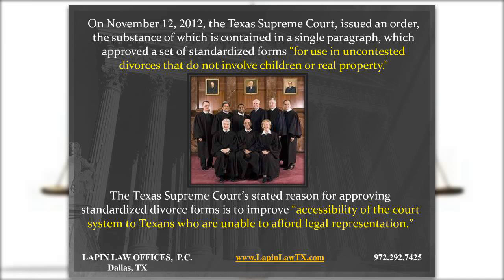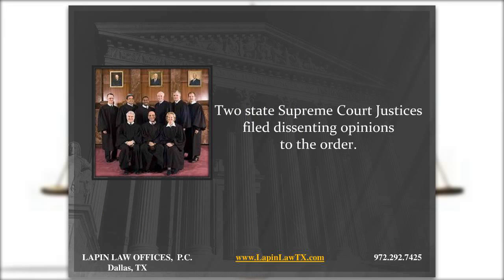TEXAS LAWYER EXPLAINS OPPOSITION TO STANDARD COURT FORMS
This video from Lapin Law Group discusses the reasons for opposition by Texas lawyers to standardized court forms - court forms developed and authorized for use by the Texas judiciary - and explains why that opposition is misguided.